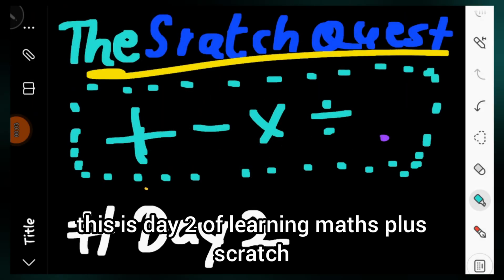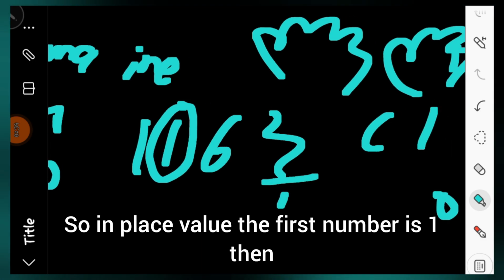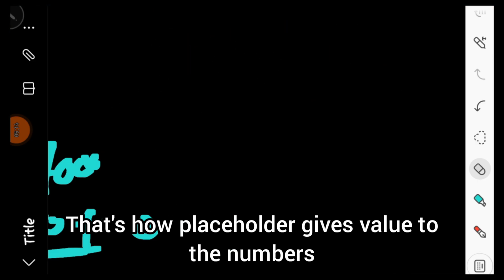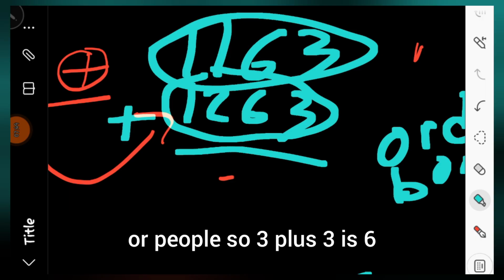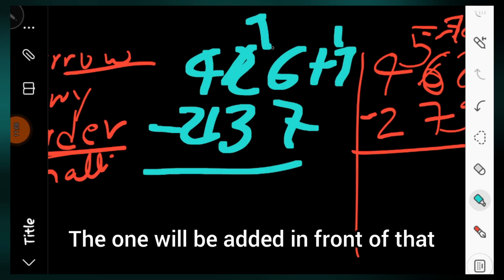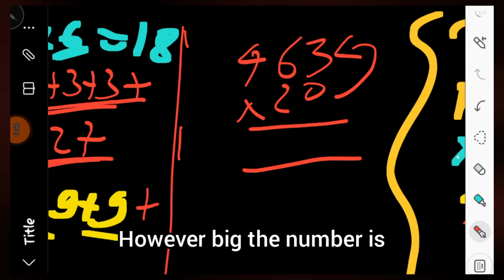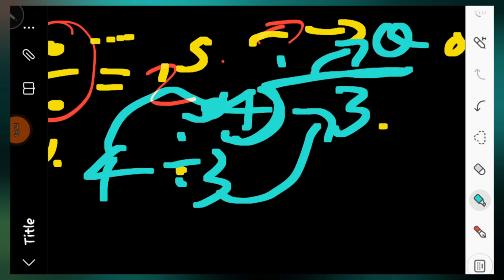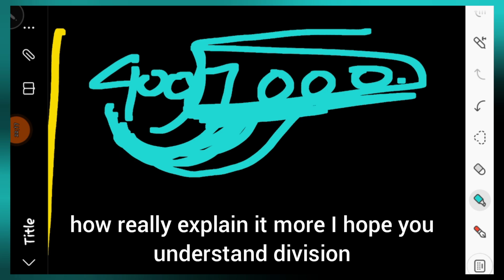Day-2 Starting from Zero | Math From Scratch: Arithmetic